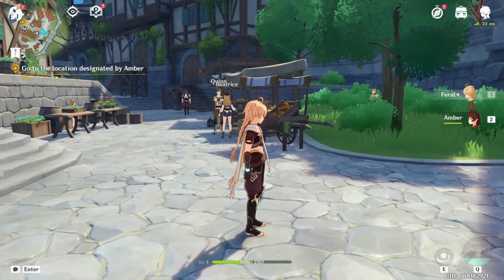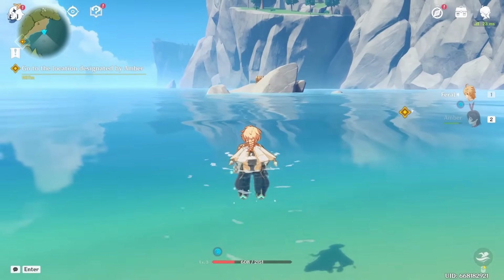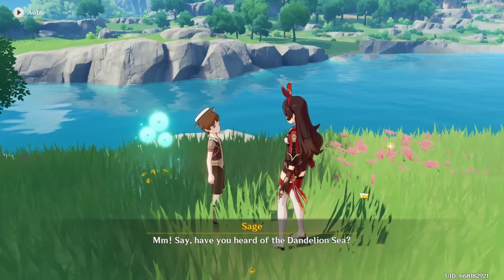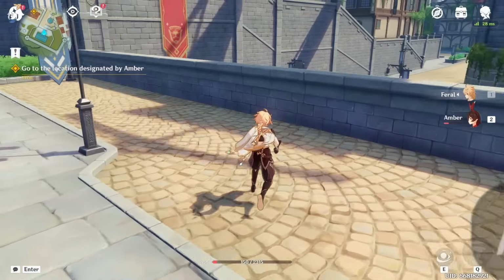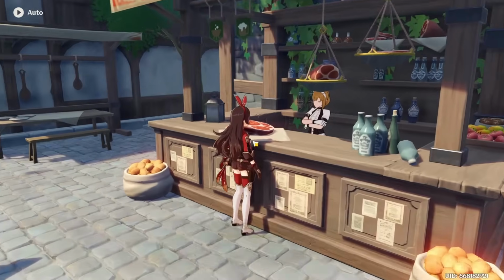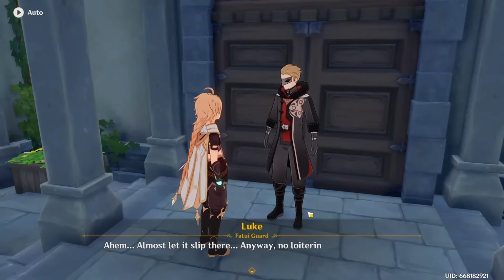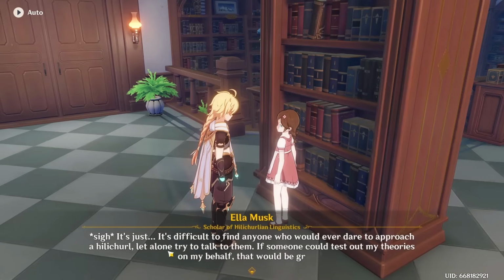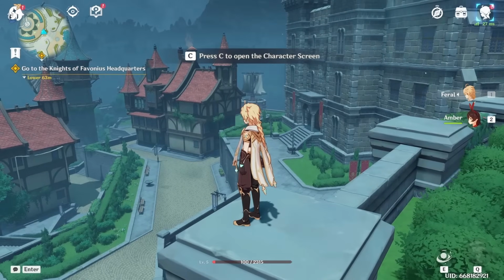i've only been in Mondstadt for a day and it's already being DESTROYED by a DRAGON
This is my first time playing Genshin Impact, so I'm going in completely blind! I'm really enjoying it so far.

Game name: Genshin Impact
Developed by: miHoYo

Genshin Impact (Chinese: 原神 Yuánshén) is a free-to-play action role-playing game developed and published by miHoYo Co., Ltd. Outside of China, the publisher is miHoYo's subsidiary Cognosphere Pte., Ltd. d/b/a HoYoverse.

The game features a fantasy open-world environment and action based combat system using elemental magic, character switching, and a gacha monetization system for players to obtain new characters, weapons, and other resources. The game can only be played with an internet connection and features a limited multiplayer mode allowing up to four players in a world.

Outro song name: Plasma Island - Wubbazt